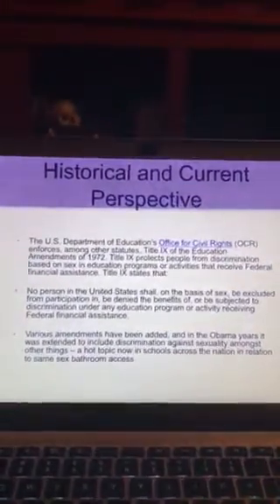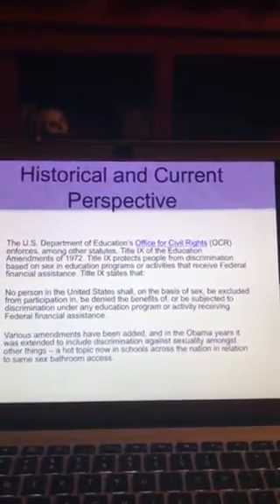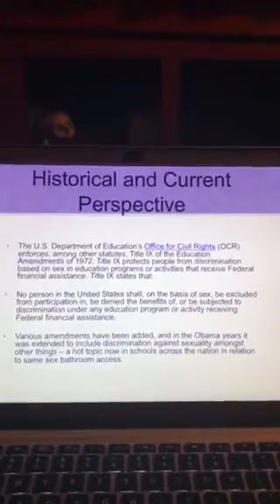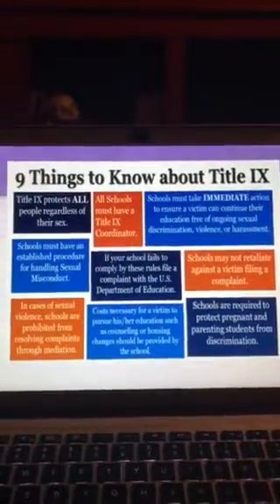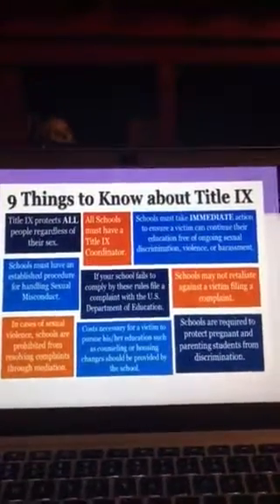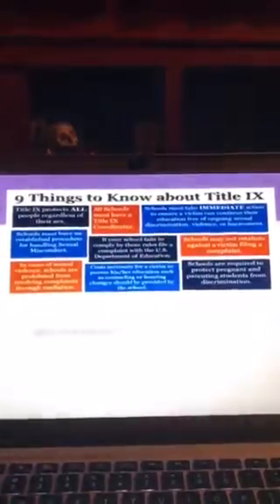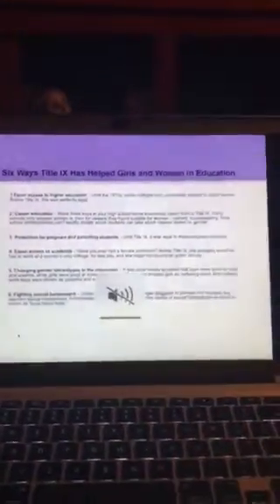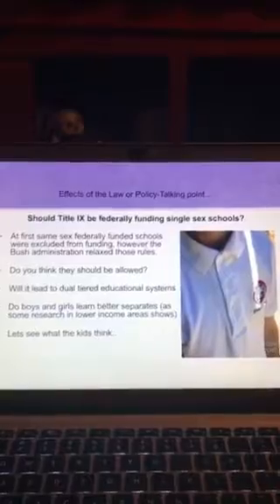Title IX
My video for activity

N 2